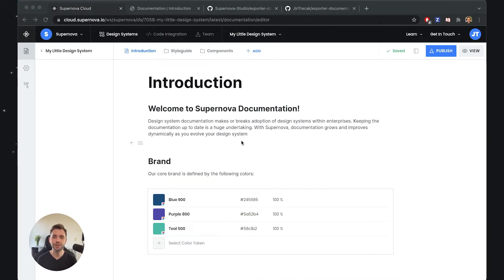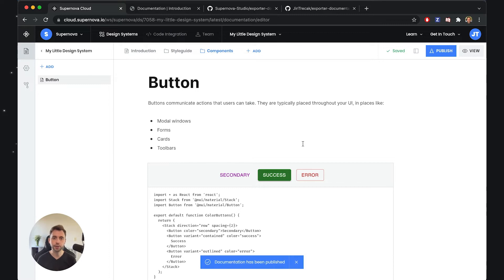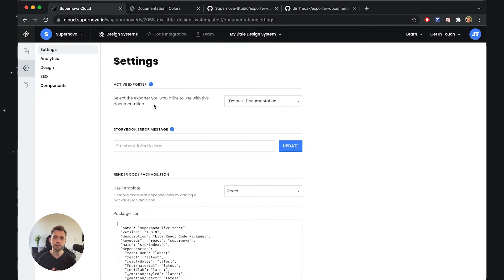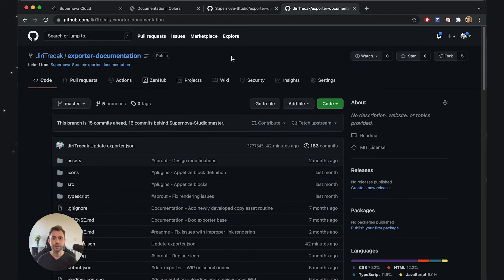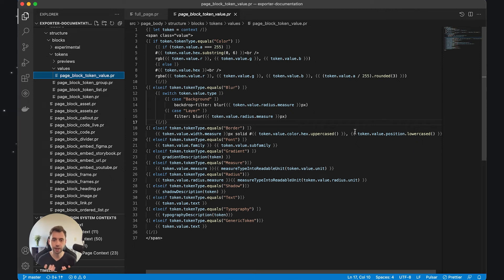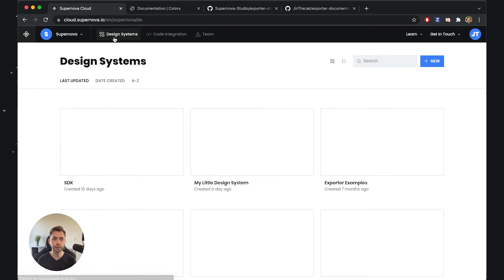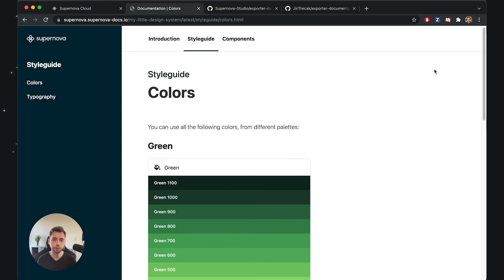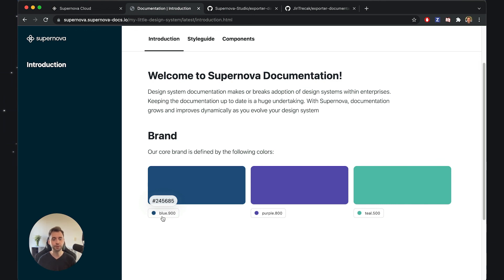Custom documentation templates | Supernova.io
Supernova is free to use.

In this series, we walk you through Supernova fundamentals while building your next design system - from tokens, to components, to assets, to building documentation and handing-off resources to your developers, automatically. This video will show you how you can customize your documentation site beyond your wildest dreams.